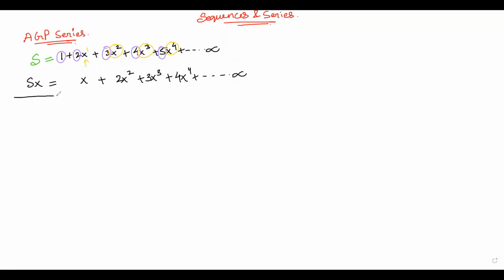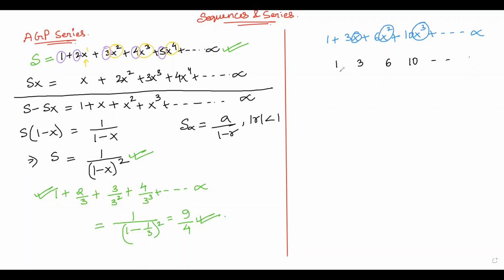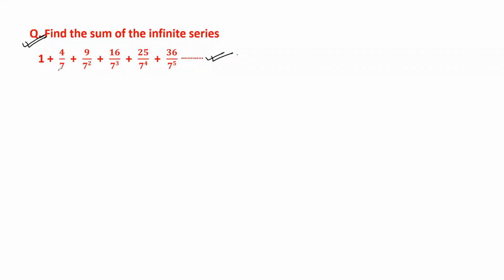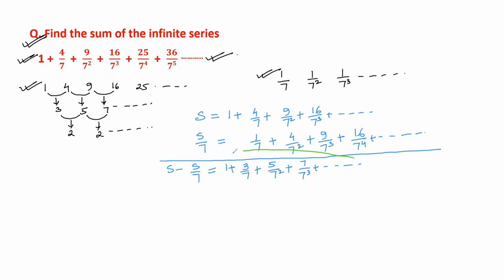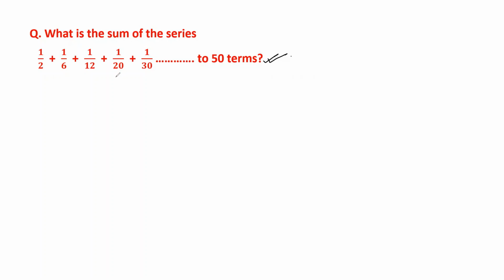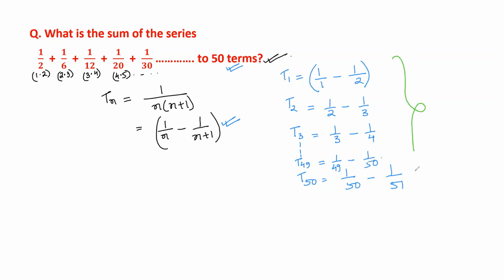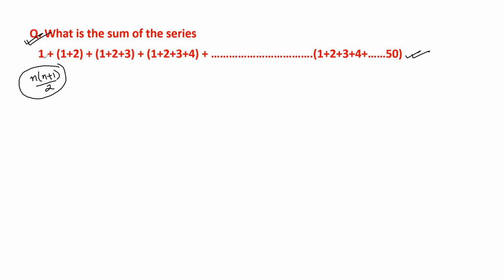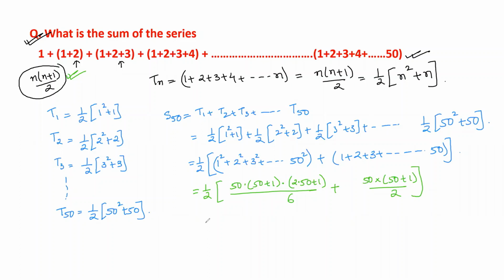Sequences & Series(Part4) | AGP Series | How to find sum of series by finding nth term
In this video, I have explained what is an AGP series & how we can find the sum of series by finding the n-th term. Do watch the previous videos on Sequences & series topic to have a better understanding of this video.
Sum of first n natural numbers = n(n+1)/2,
Sum of squares of first n natural numbers = n(n+1)(2n+1)/6